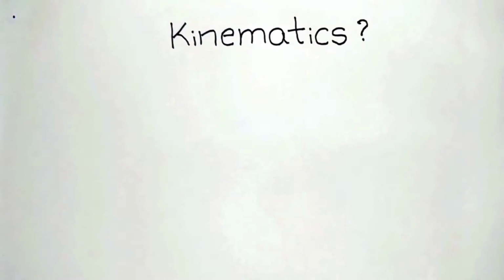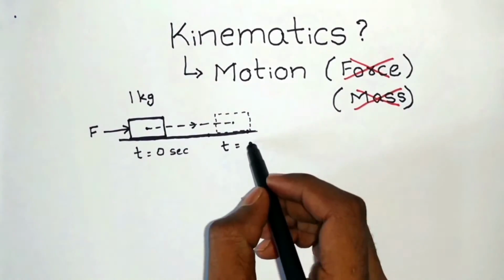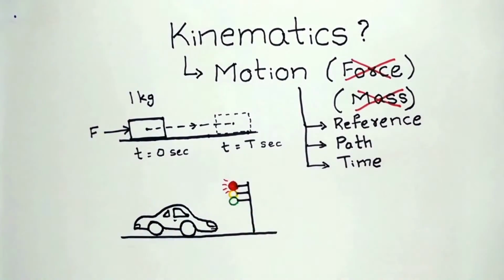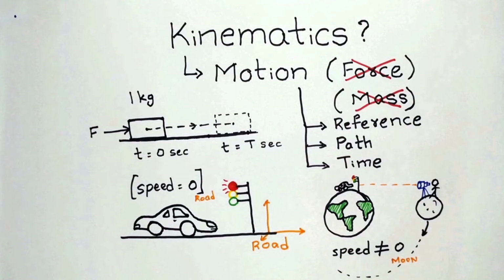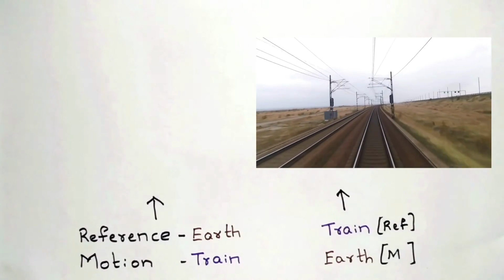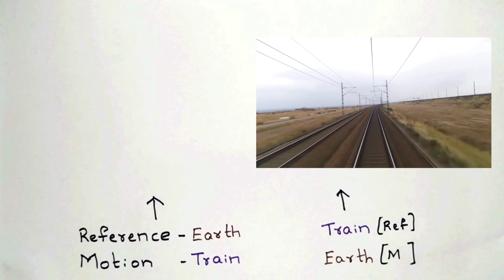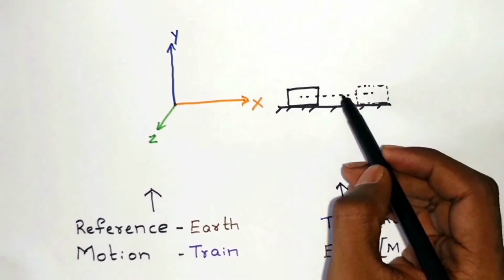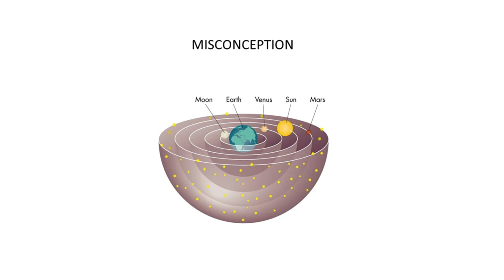Reference frame and its misconception - Kinematics - 1.1 - CorePhy6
This video explains about kinematics, reference frames and how to use reference frames in defining a motion or movement, followed by a conceptual question for self-assessment.